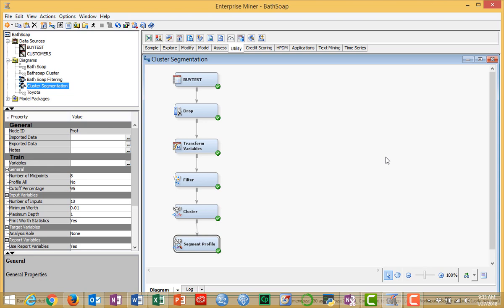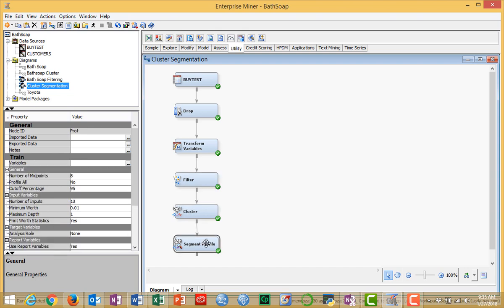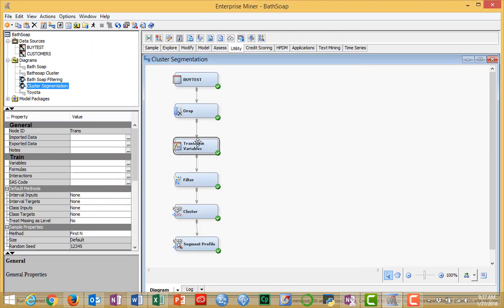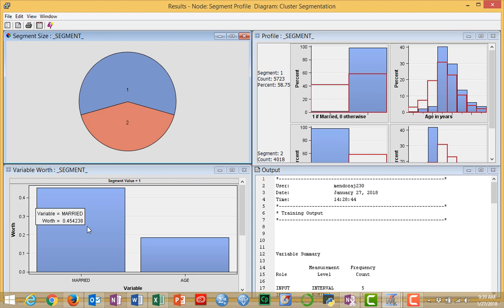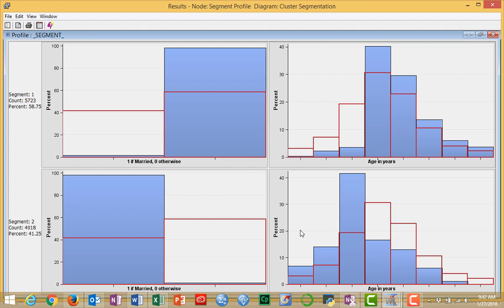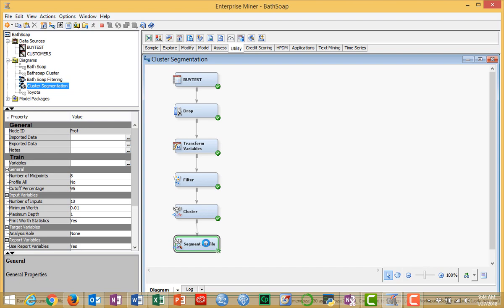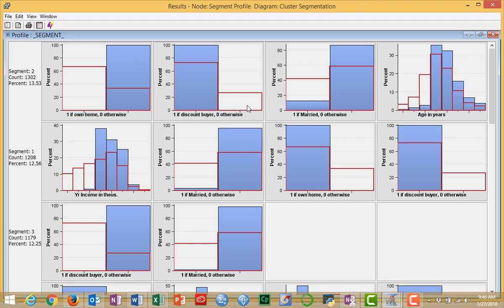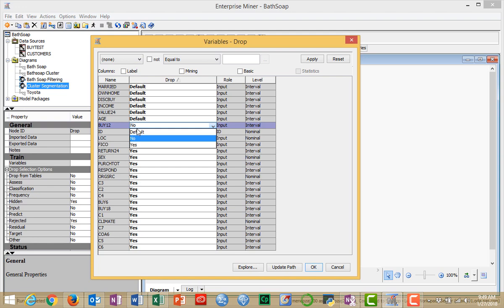Hint Understanding Segment Profiles